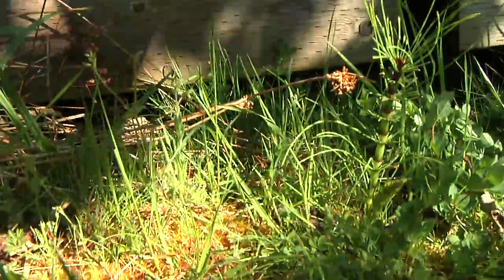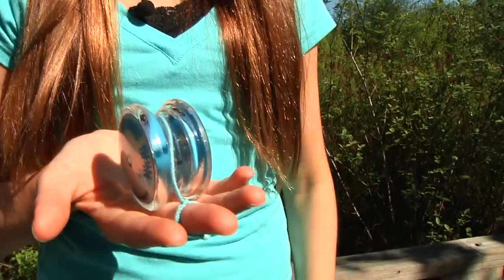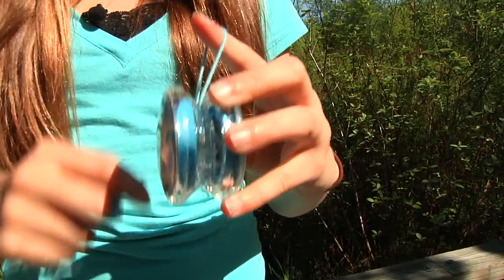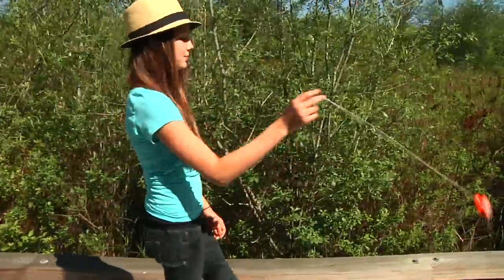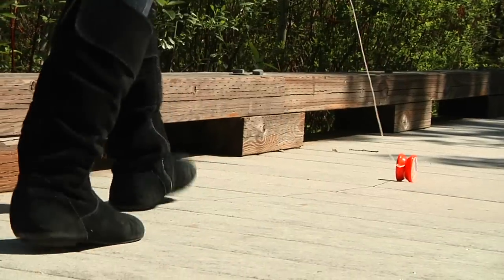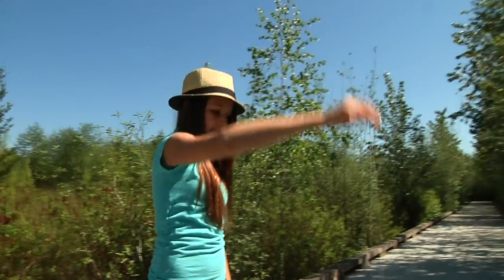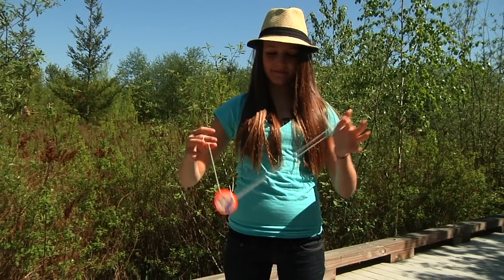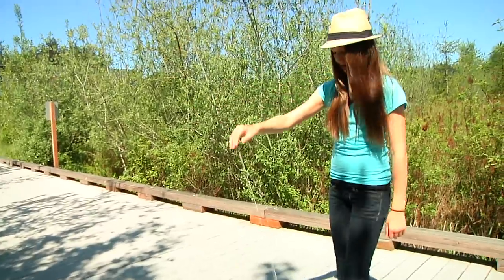Learn to Yo: "How to Wind your Yo-Yo"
In this video, Reilly will show you some fun ways to wind up your yo-yo, so that you can always keep playing!